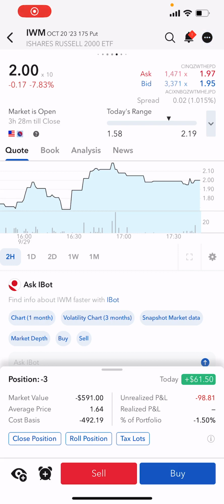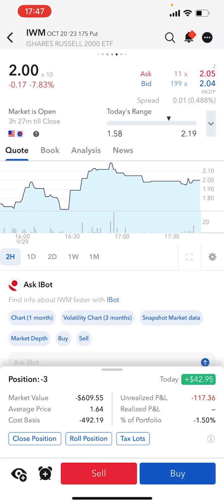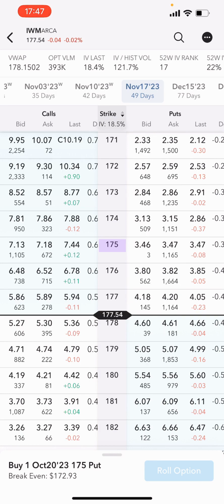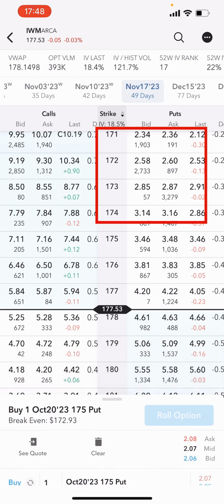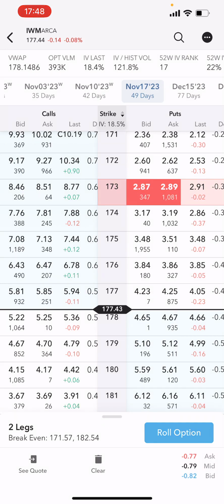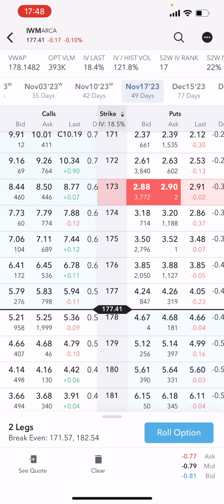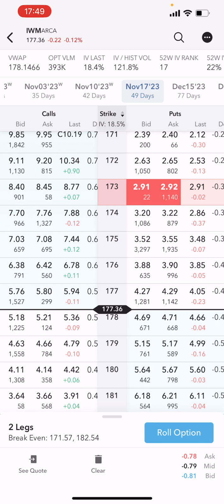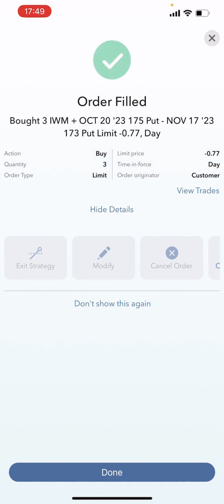Rolling Losing Put For Net Credit - LIVE Interactive Brokers Options Trading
Rolling Losing Put For Net Credit - Interactive Brokers Options Trading. This is how you do IBKR trading mobile